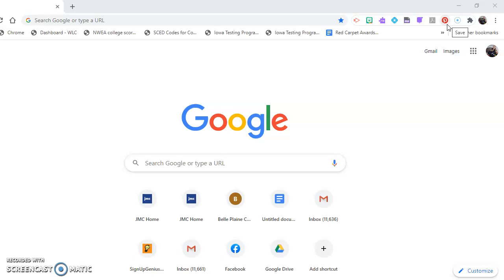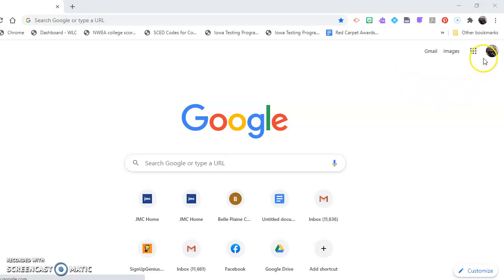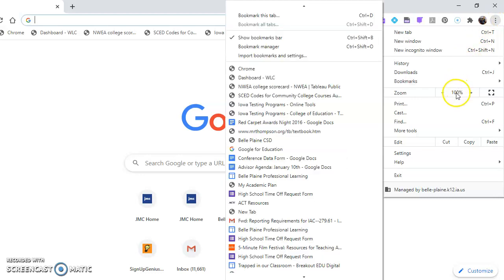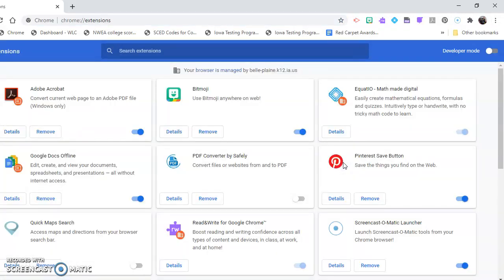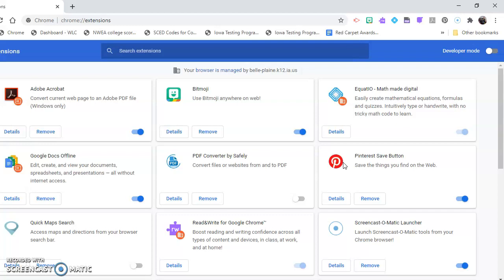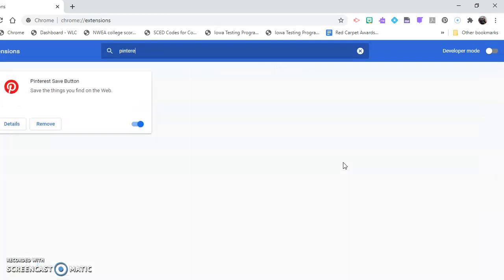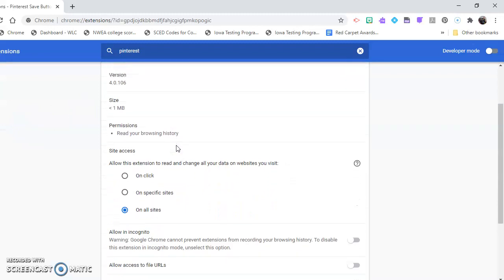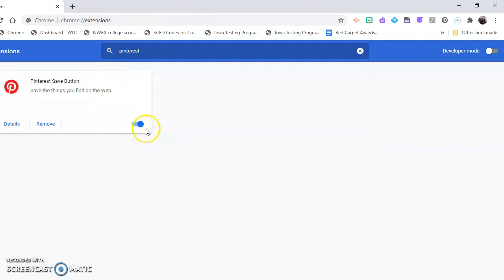Get Pinterest as an Extension